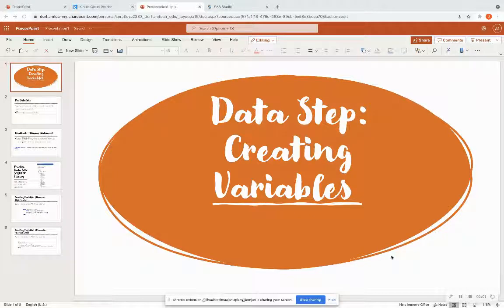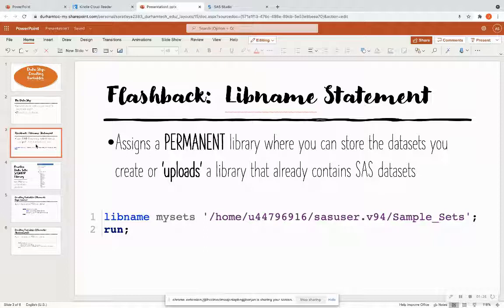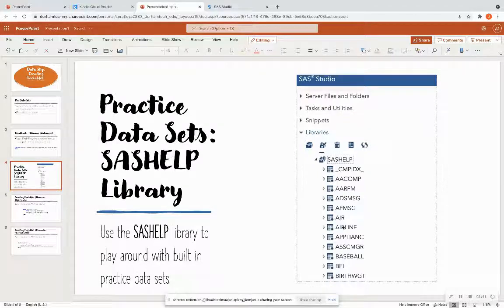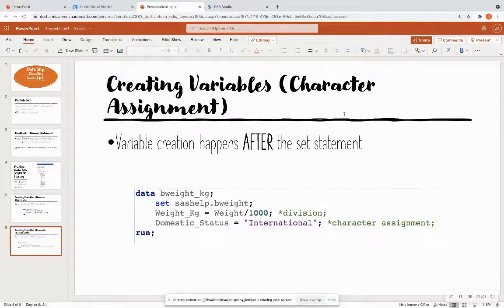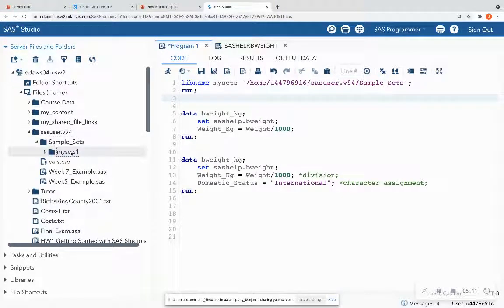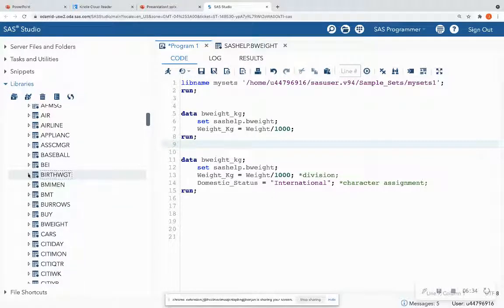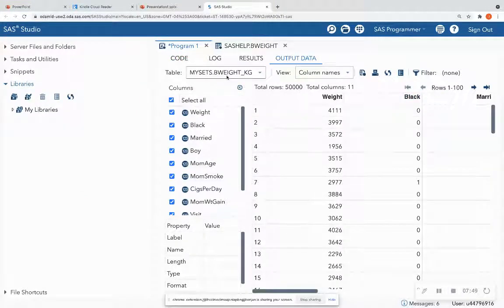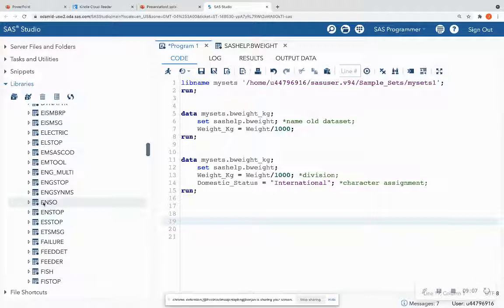Creating Variables & Datasets in SAS: DATA STEP & LIBNAME Statements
Introduction on how to create SAS Datasets and Variables in SAS using SAS OnDemand for Academics.  Learn the basic building blocks of the DATA Step and a refresher on how to create a LIBRARY in SAS and store data sets within that library.

For an Intro on Getting Started with SAS OnDemand for Academics check out my video here: